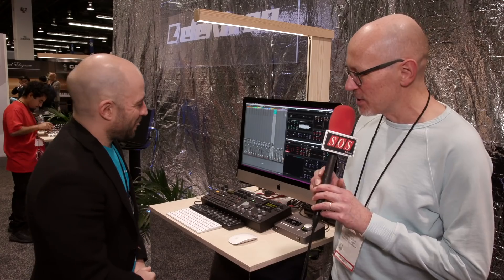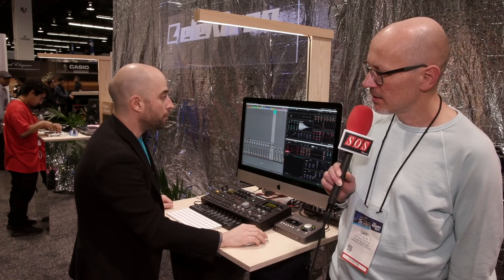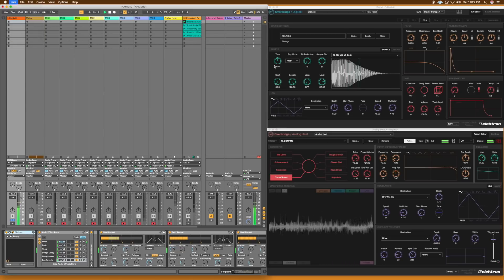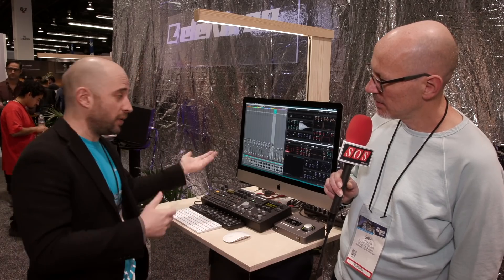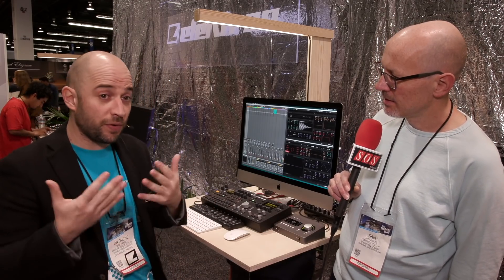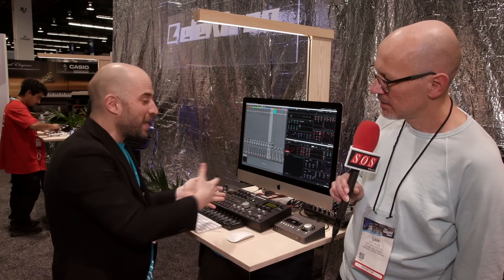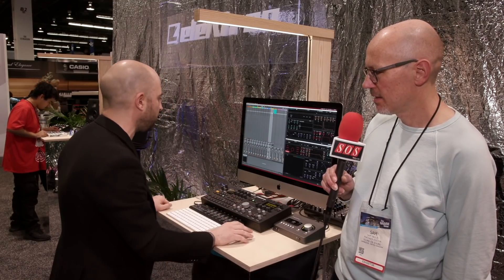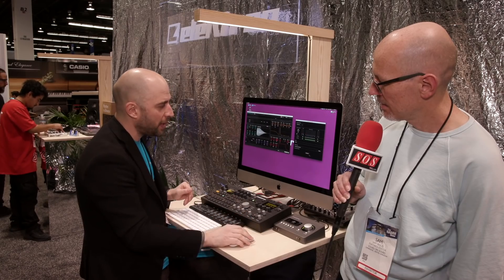Elektron Overbridge 2 0 - NAMM 2019